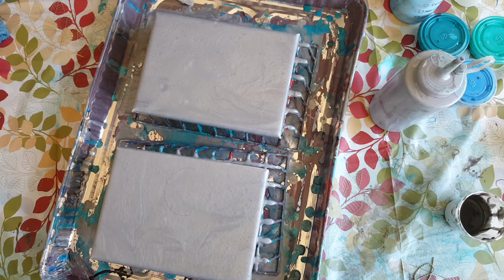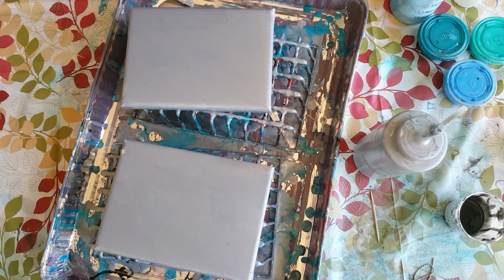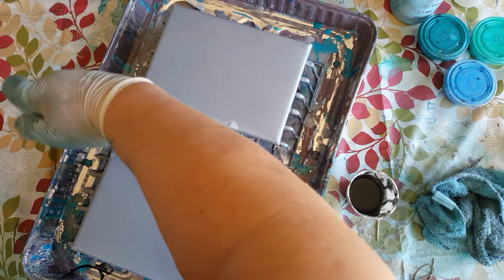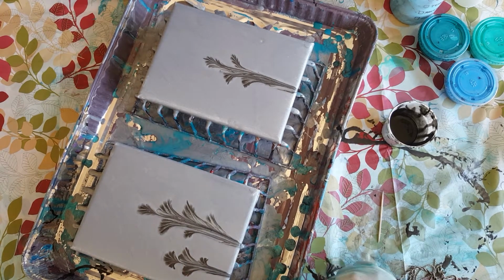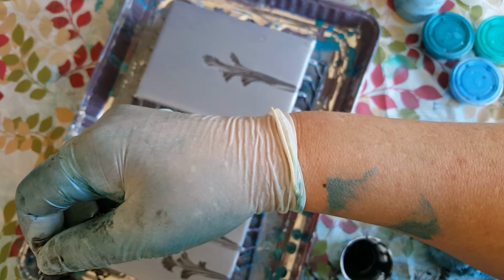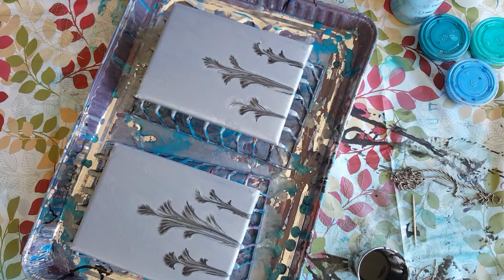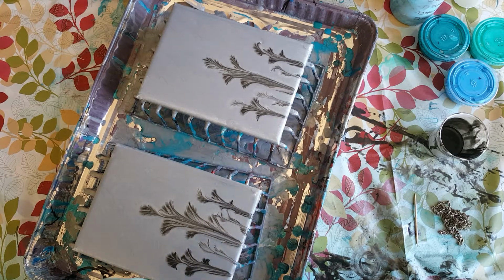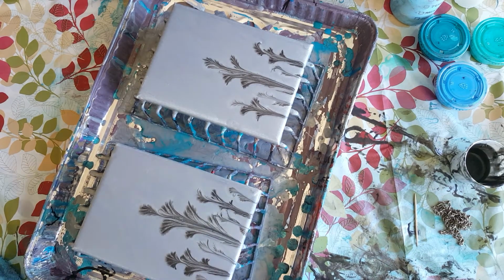Part 2 Chain pull Set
Unfortunately I had lots of technical difficulties. You will have to go to part 1 near the end to see a close up of this set. So worth it if you do, it turned out very very beautiful.
All the ingredients and instructions are also in the description in part 1.